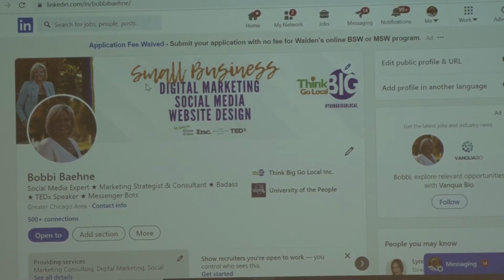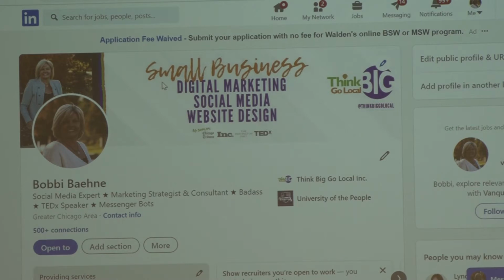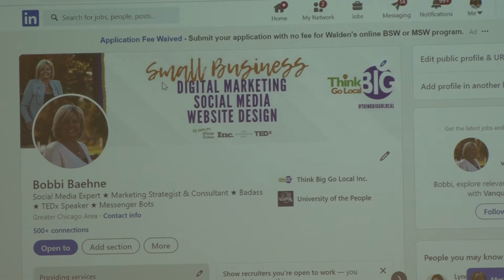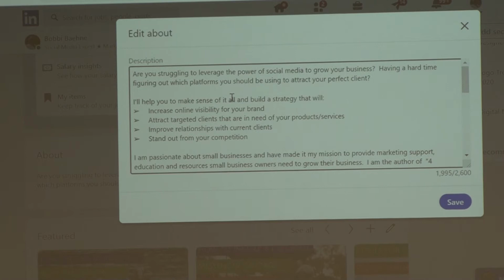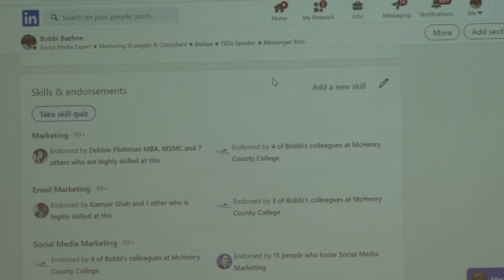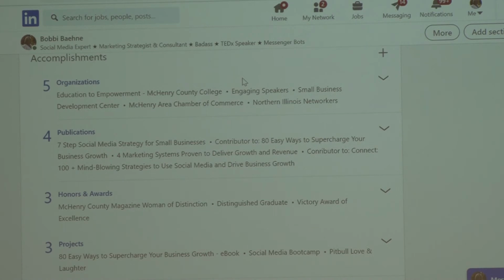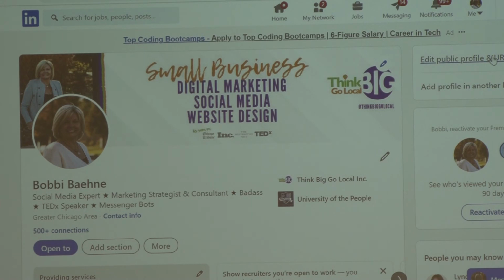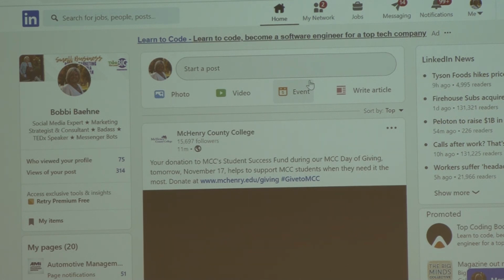Linked In advice at MCC 11 16 21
McHenry County College Business Class -Re: Linked In website instruction